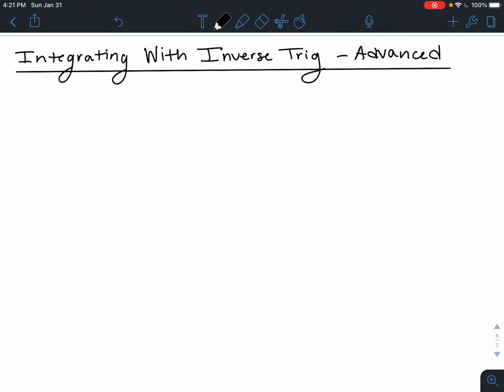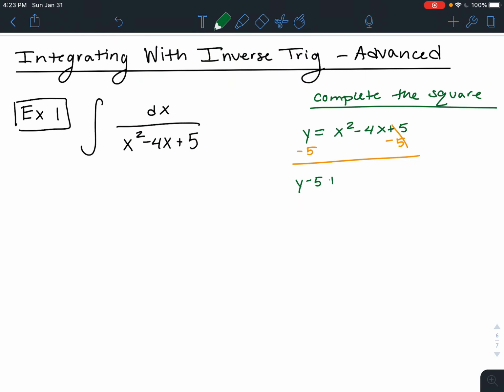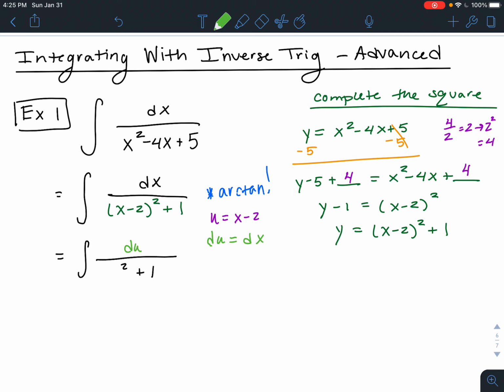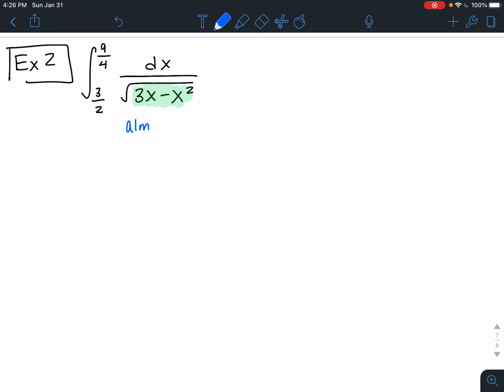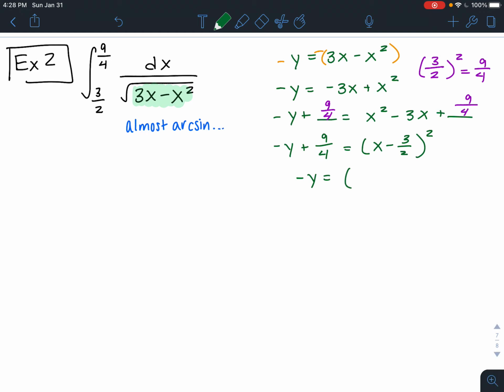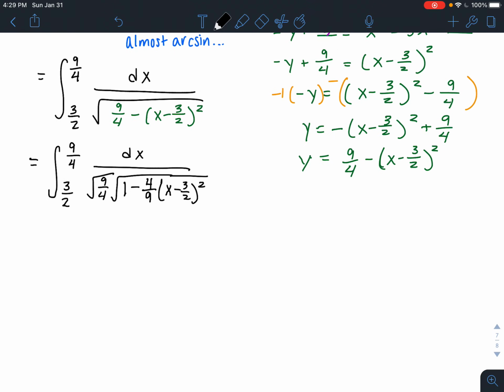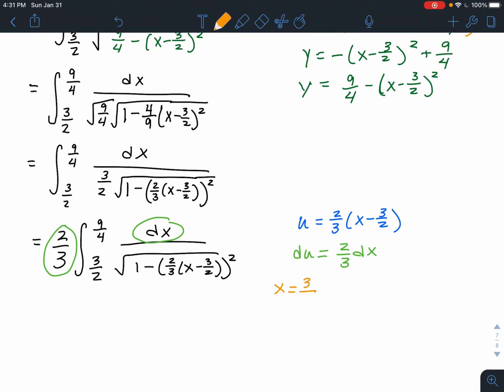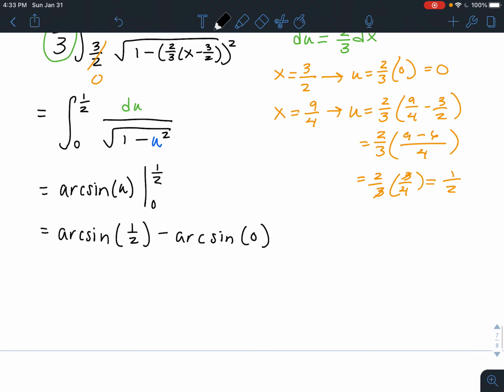Integrating Inverse Trig Functions - Advanced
Integrals that involve completing the square to match an inverse trig integral pattern.